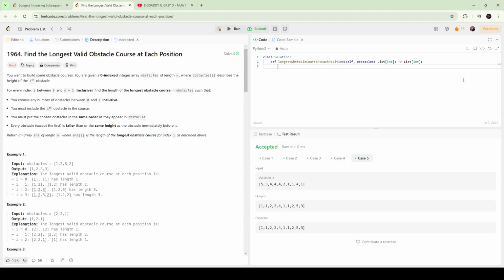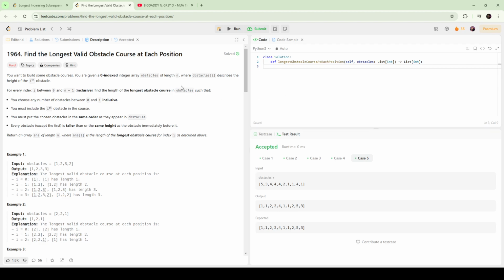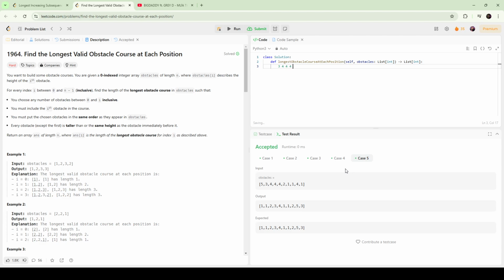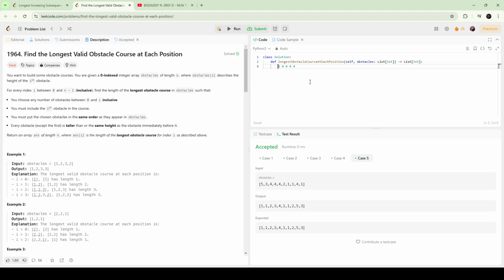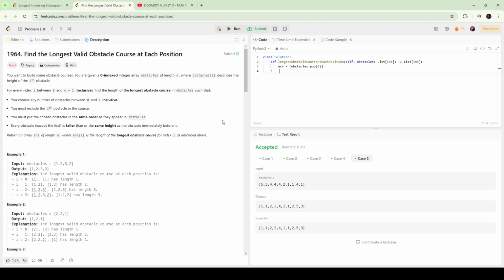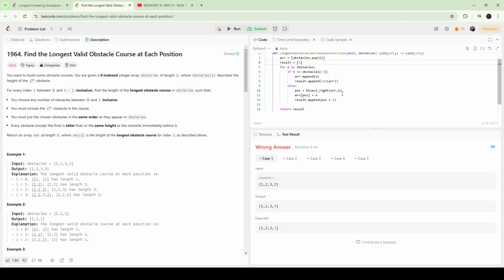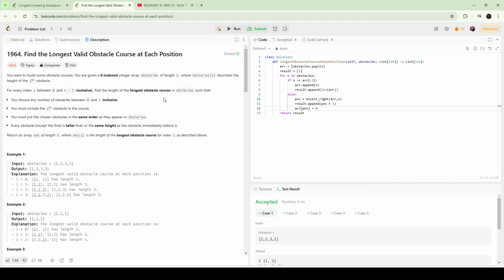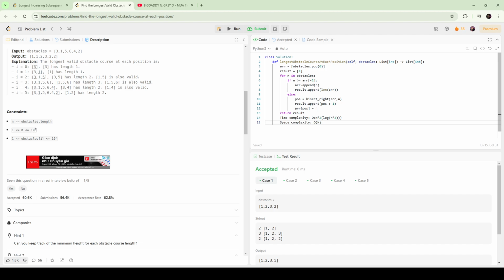Leetcode 1964. LIS On Roid? || Binary Search || 0ms beats 100%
The time complexity is wrong, and its not 0ms, im dumb